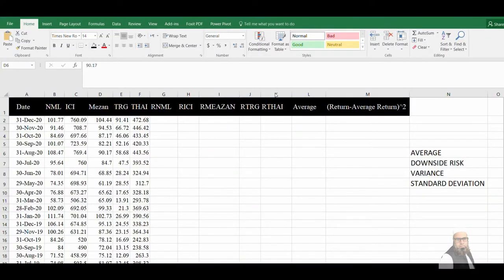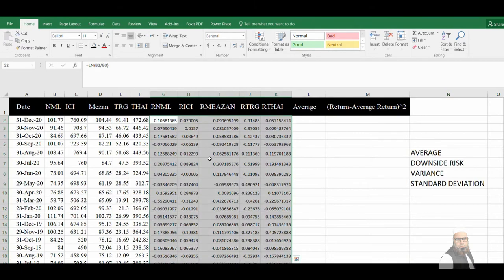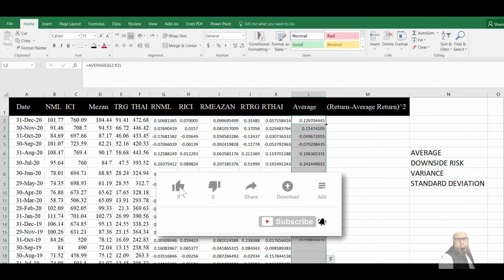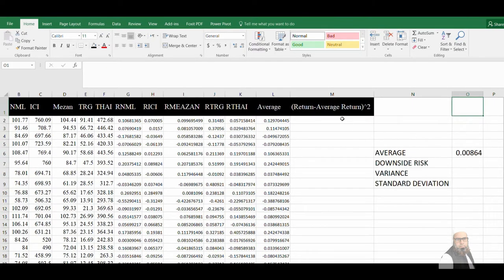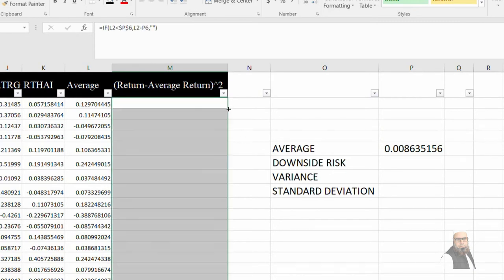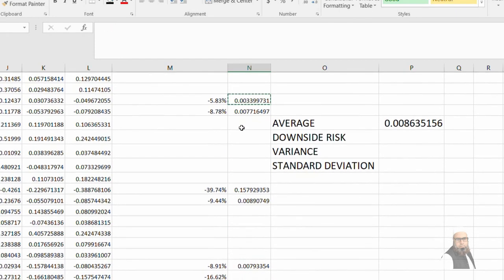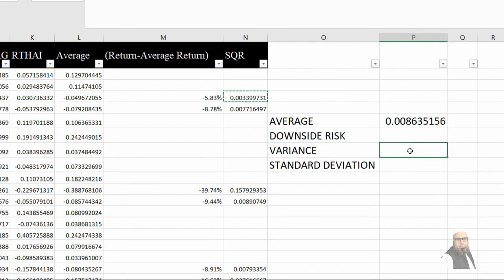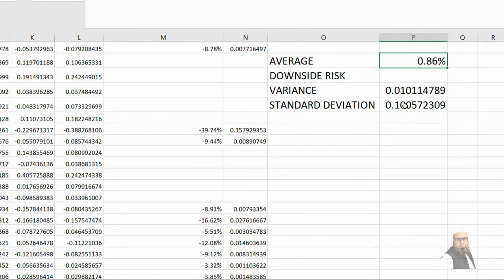6.1. Calculating the Downside Risk for Your Portfolio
Calculating the Downside Risk for Your Portfolio

Risk is the uncertainty associated with the returns. This uncertainty can be positive or negative. Either return can go up or down but most investors are concerned with the possibility of losing wealth or value that can be lost. In finance, this downside volatility is known as Downside Risk or Value at Risk. Downside risk can be computed for individual companies or portfolios of investments. This short video explains how we can calculate Downside Risk for Portfolios.

Dr. Saif Ullah

Downside risk calculations
financial risk management
what is the meaning of downside risk
what does downside risk mean
value at risk
portfolio management